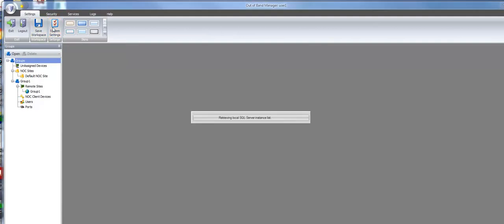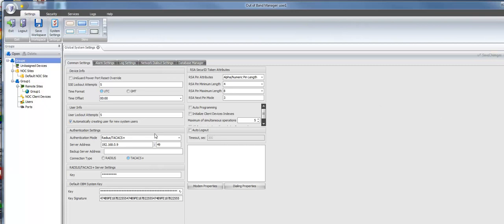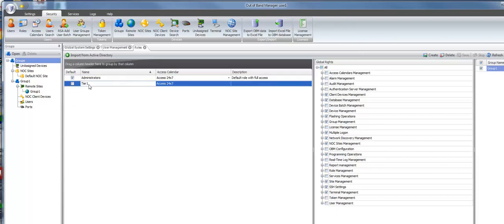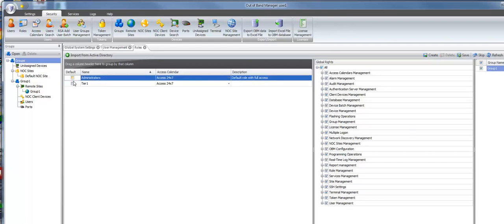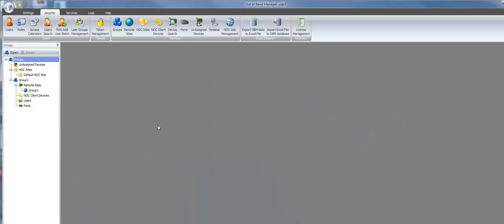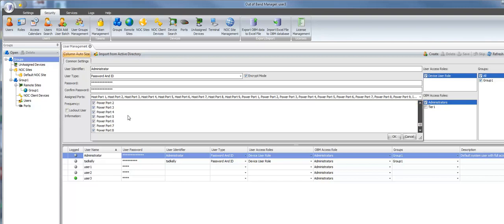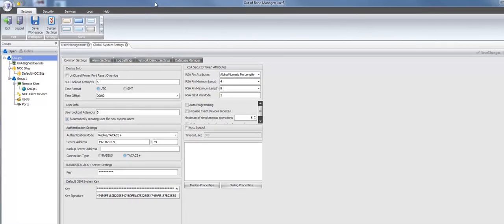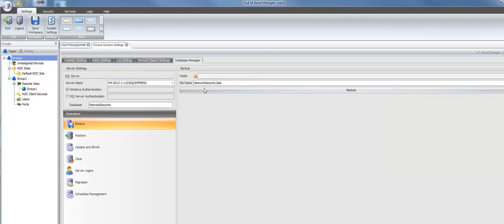OBM TACACS AD USERS ROLES